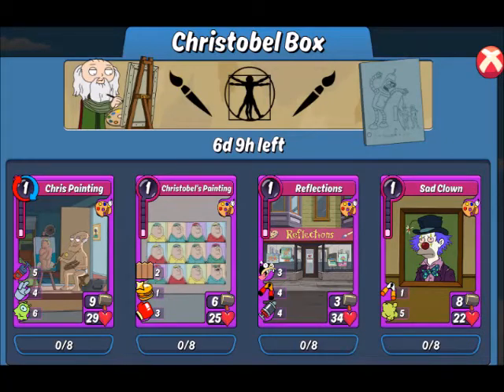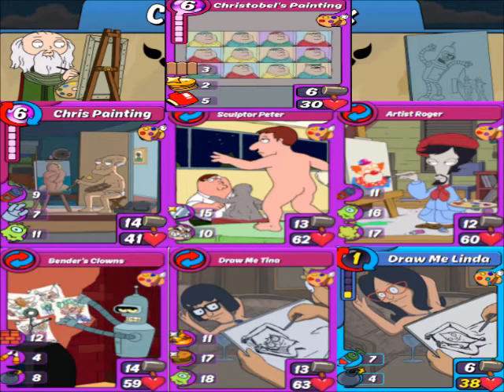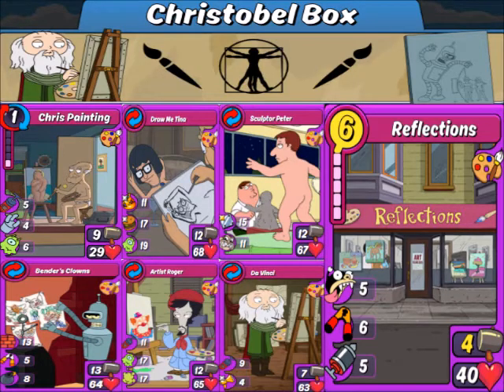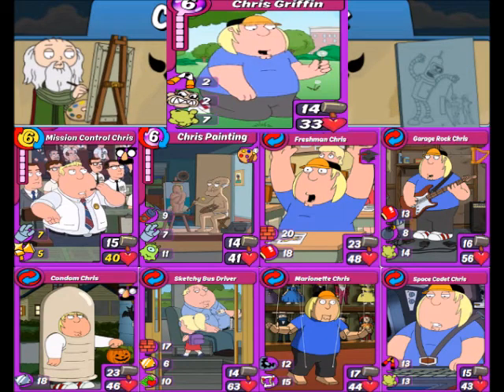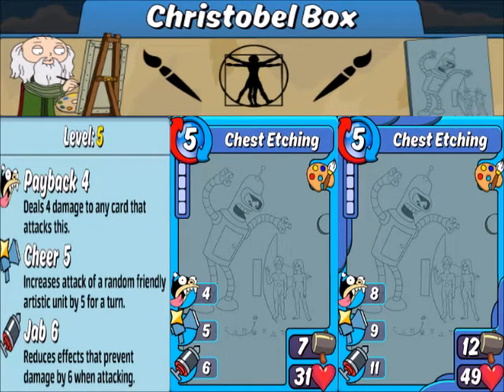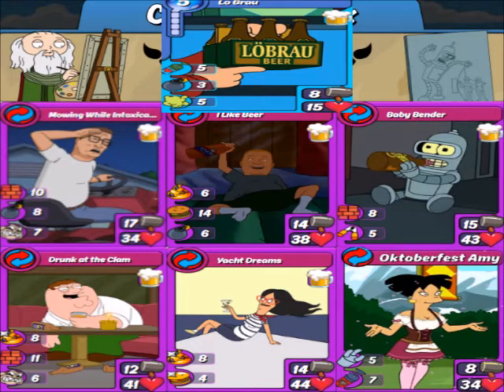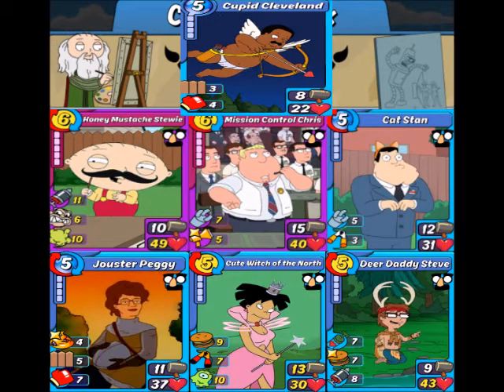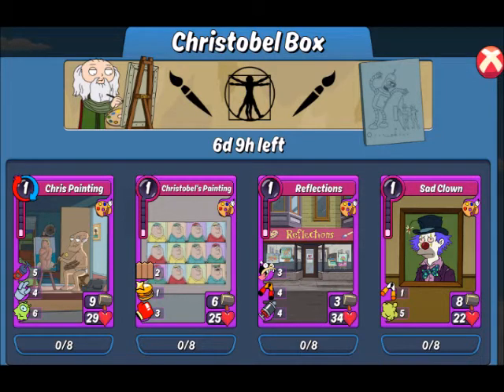Christobel Box Review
Can you tell I like Chris Painting?